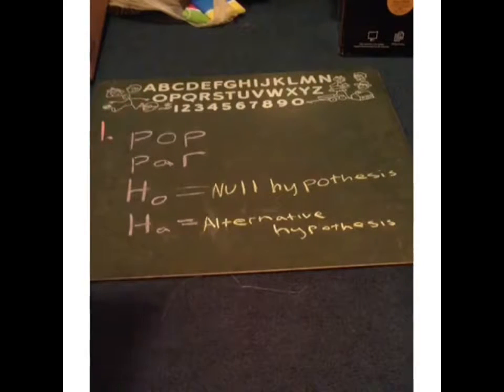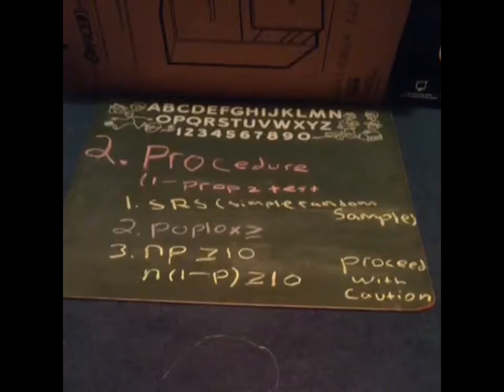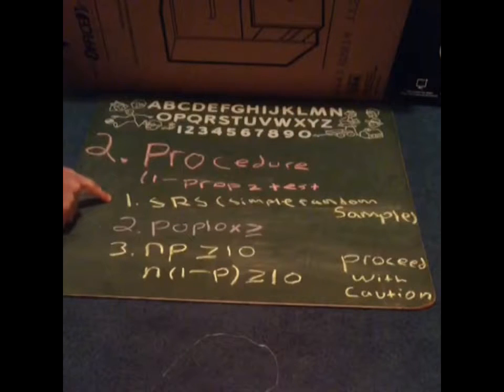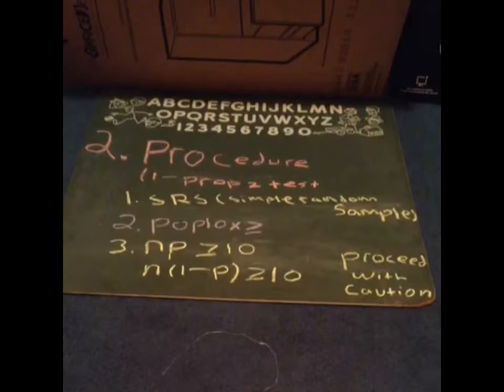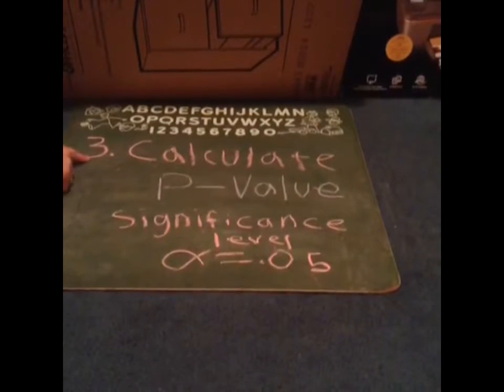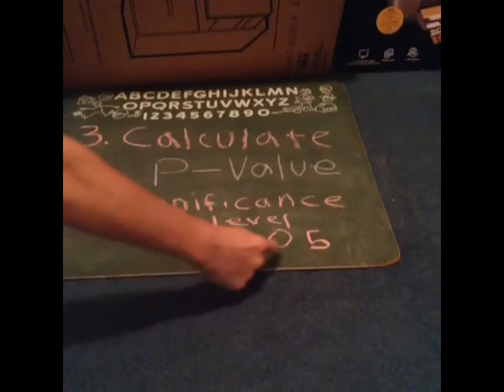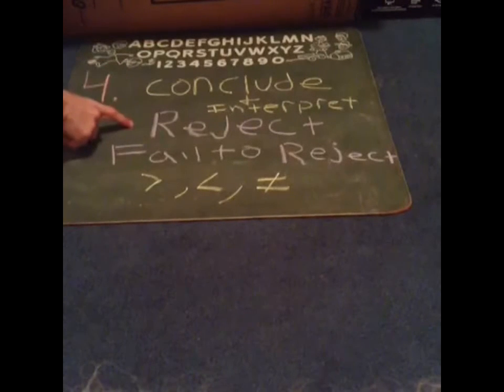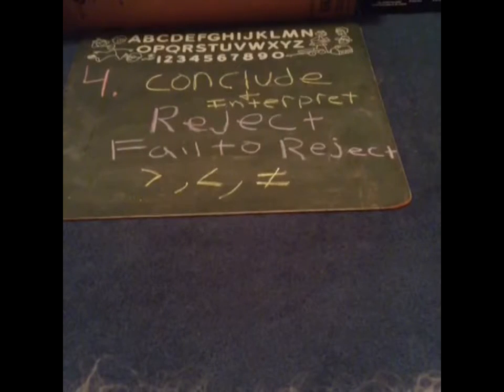Inference Toolbox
AP STAT Final Project